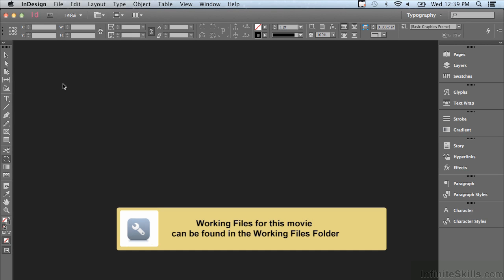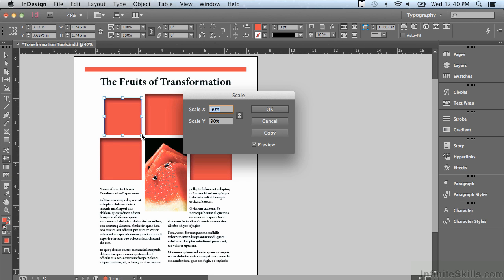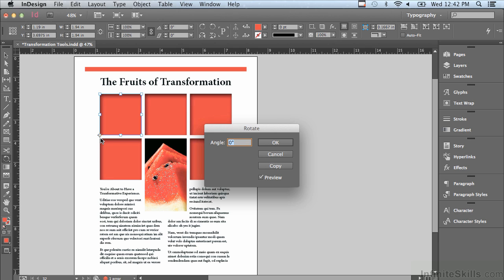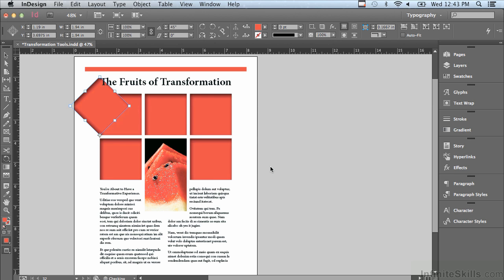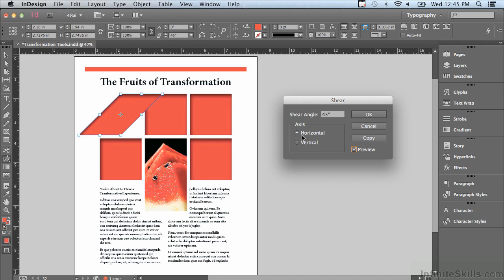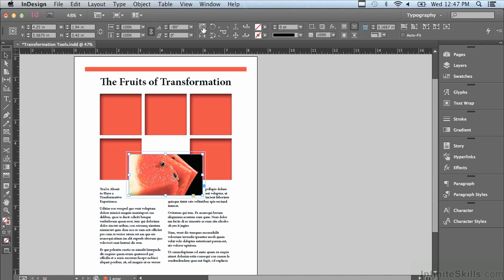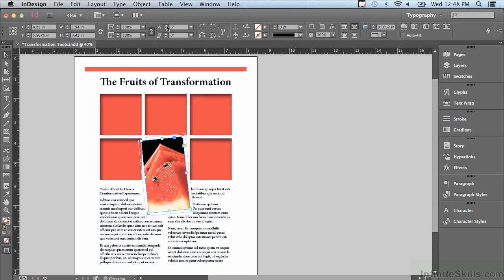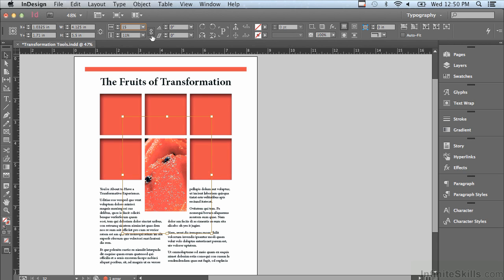Learn Adobe Indesin CC-21